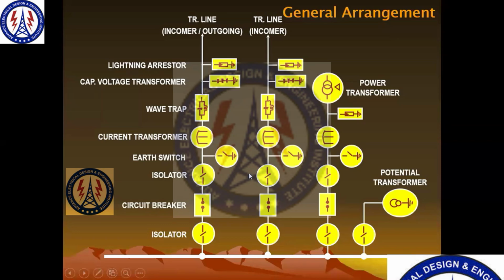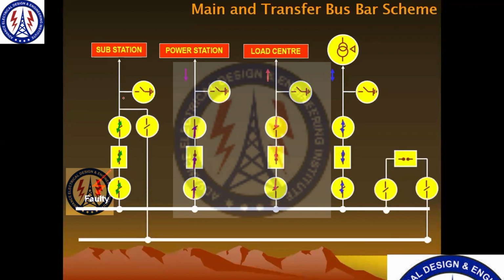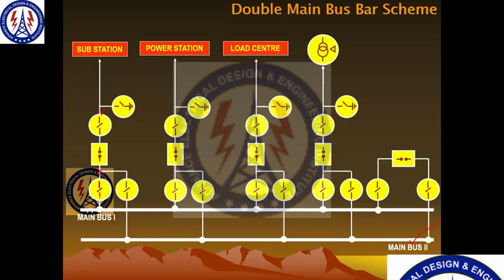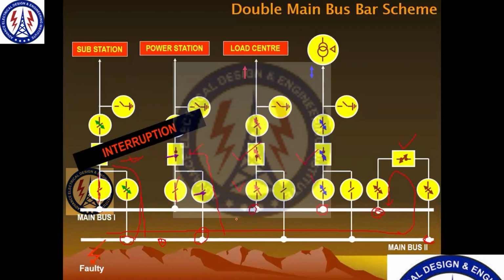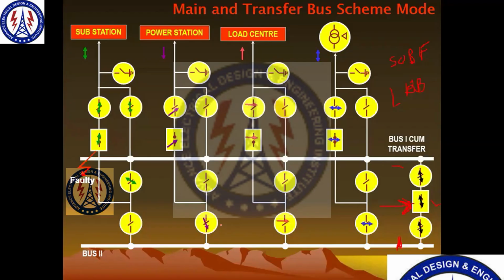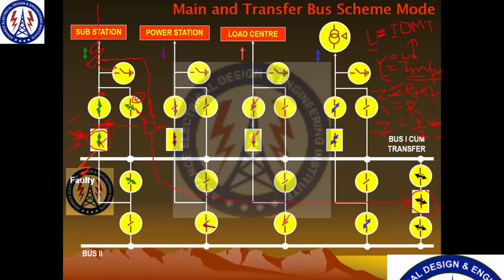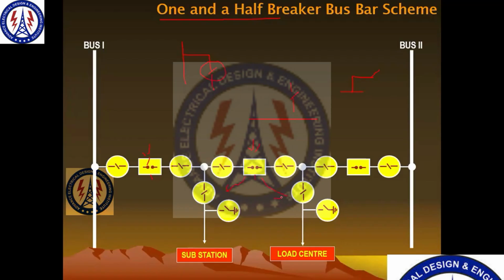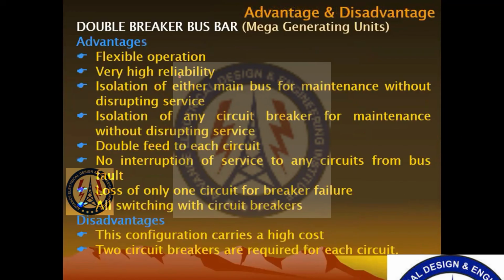Bus Bar | Bays Calculations| Online Substation Design Traning | AEDEI- New Delhi | +91 8467024957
Advance Electrical Design and Engineering Institute is offering an Online Substation Design Training Program designed to provide in-depth knowledge of design principles and practical calculations.

This course primarily focuses on:
Detailed design calculations
Software simulations used in industry
Excel-based calculation sheets for real-world applications

Design and detailed calculations for real-world projects
Strong focus on renewable energy sector designs (solar, wind integration, etc.)
Coverage of other electrical design and calculation domains
Excel-based calculation sheets for practical applications

Participants will gain hands-on experience by working on real-time projects, covering voltage levels from 11 kV to 765 kV, ensuring strong practical exposure aligned with industrial standards.